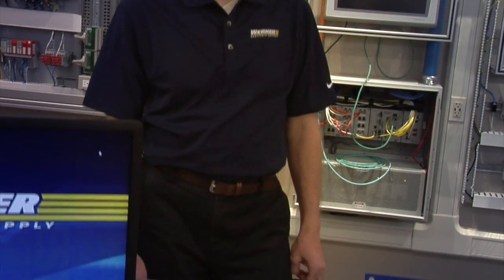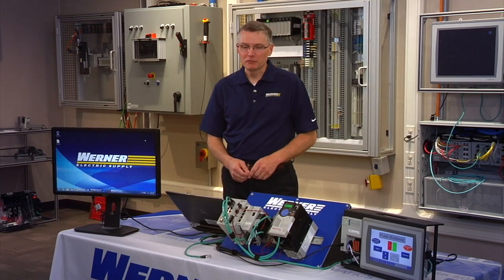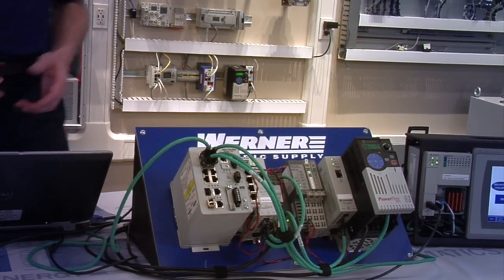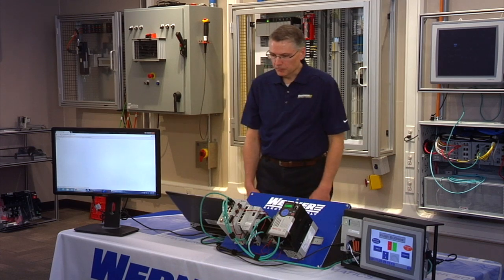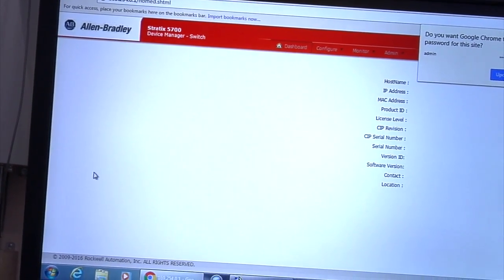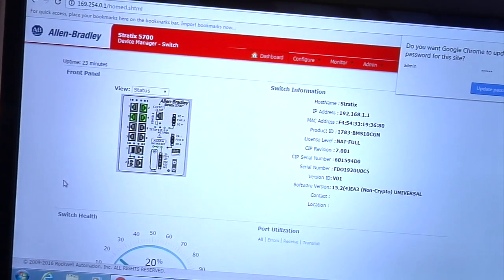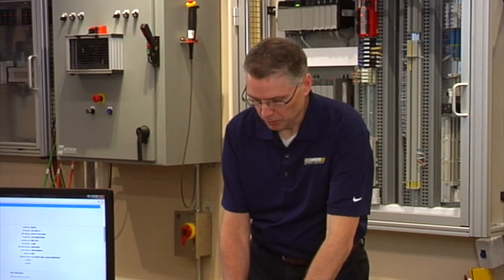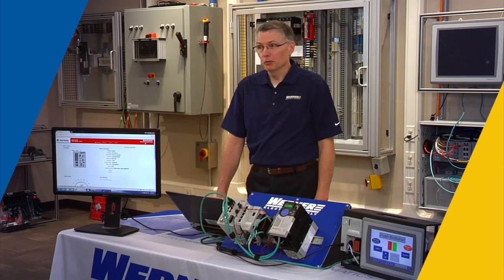Rockwell Automation Stratix 5700 Express Setup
Rockwell Automation’s Express Setup allows Stratix 5700 switch optimization and diagnostic capabilities.